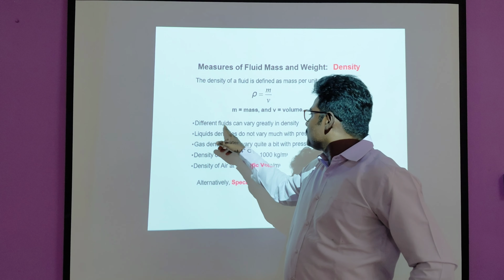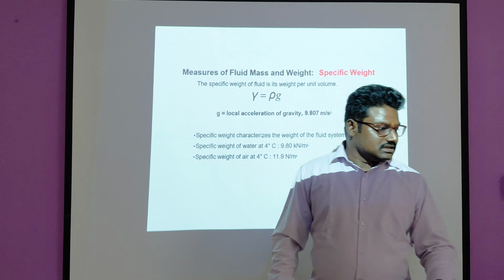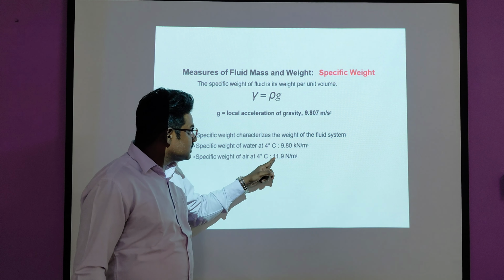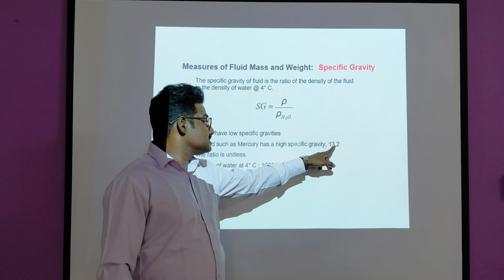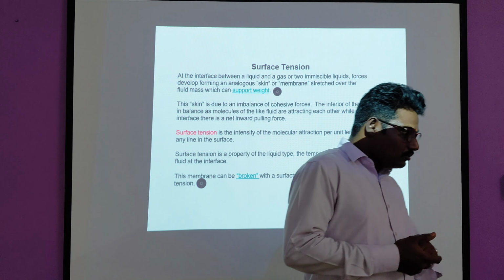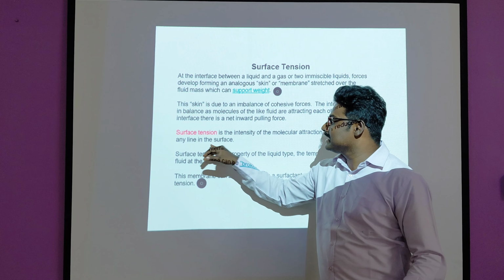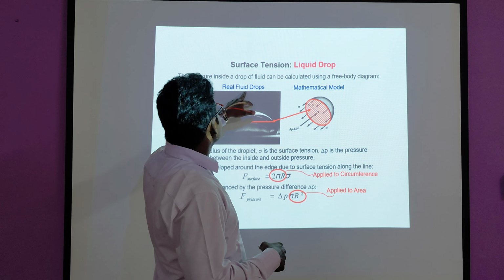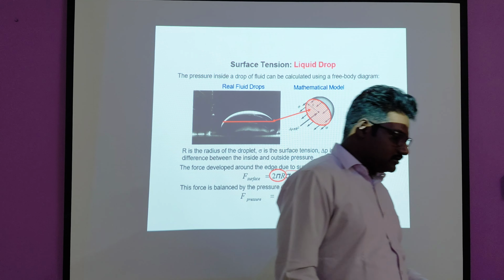FLUID MECHANICS | MECHANICAL ENGINEERING | BY K. CH REDDY